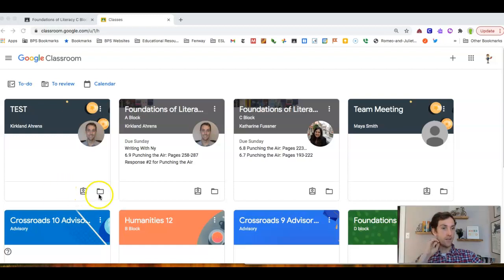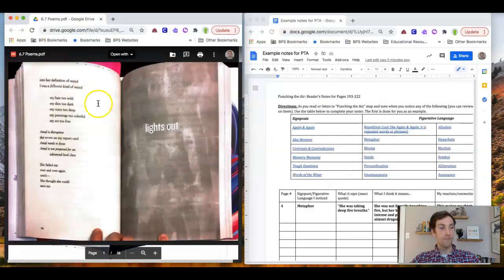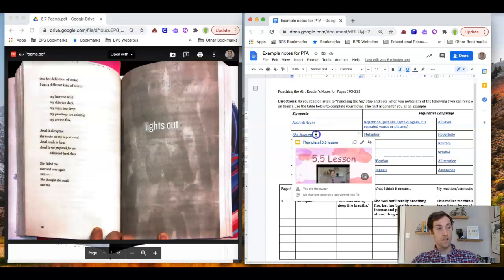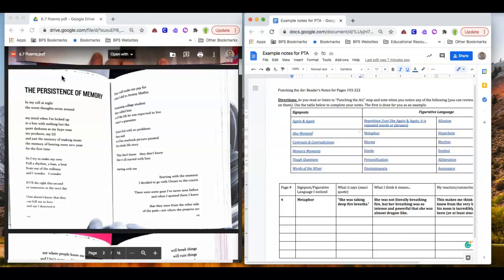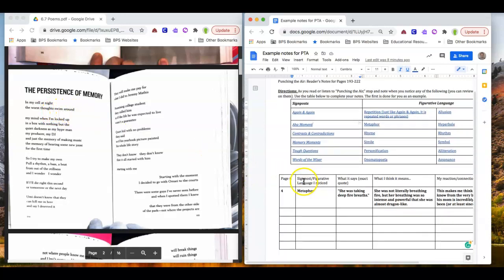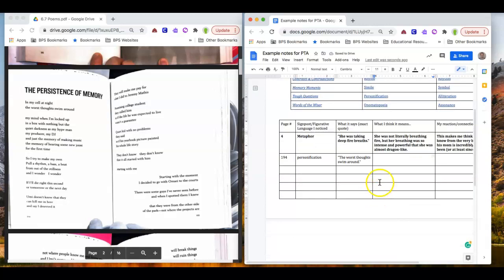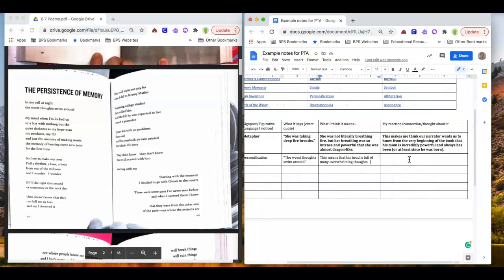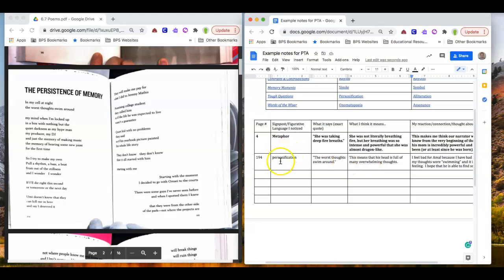Example Punching the Air notes